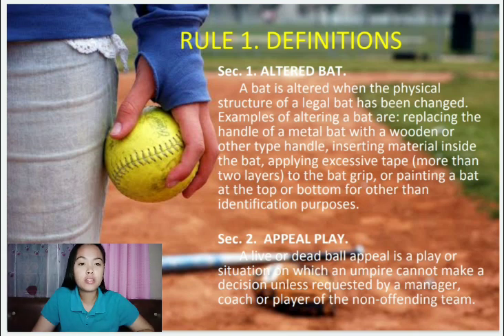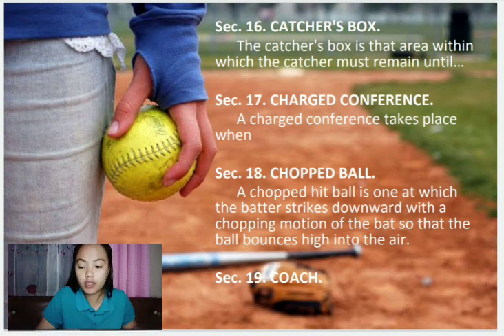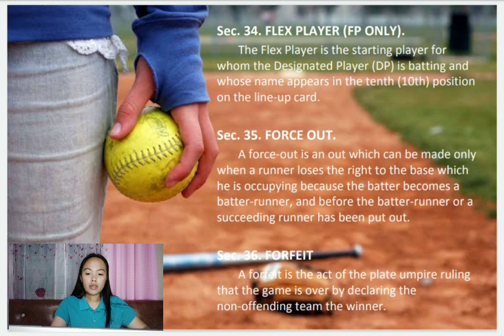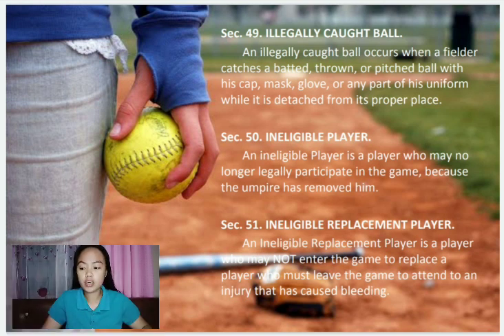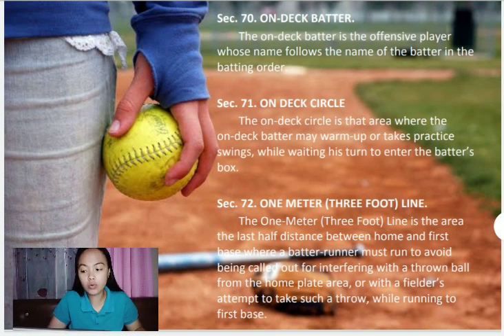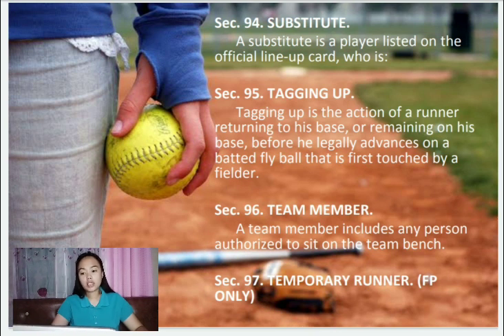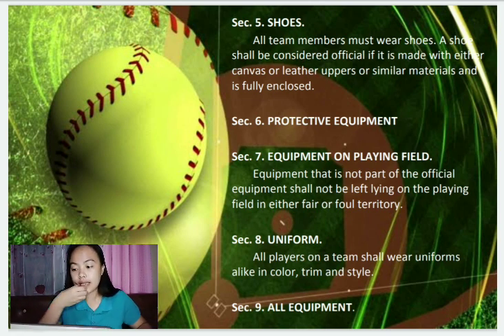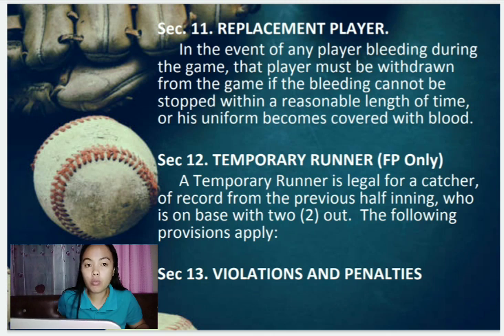Softball Rule 1-4 || Karen Faith P. Lotino|| 2-BPEd-A